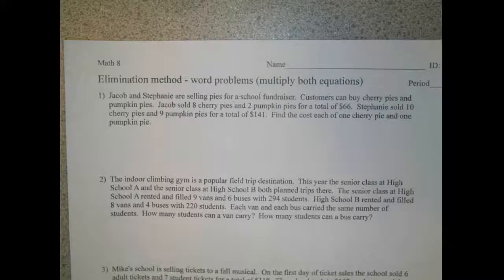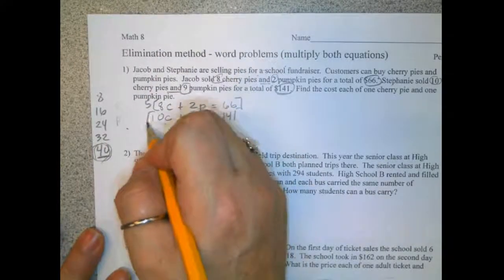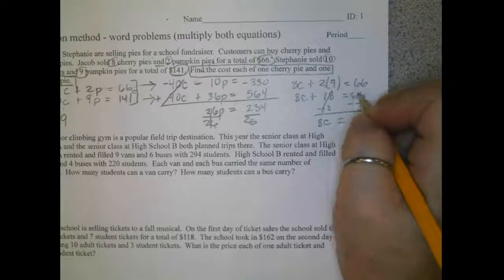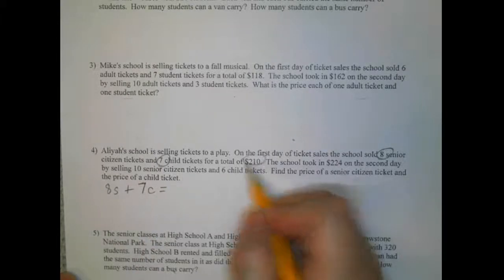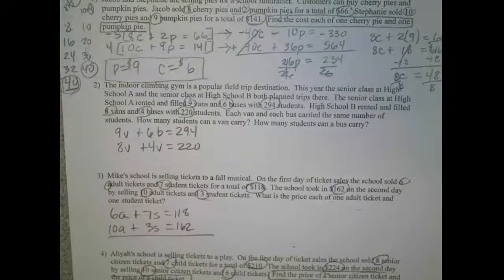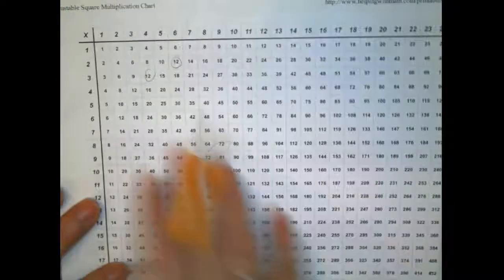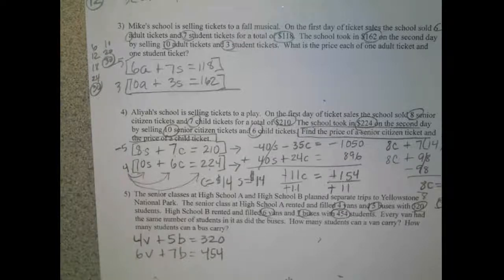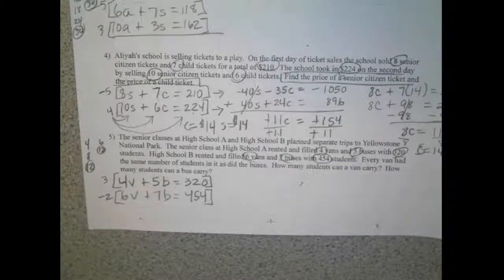Elimination Method word problems with multiplication